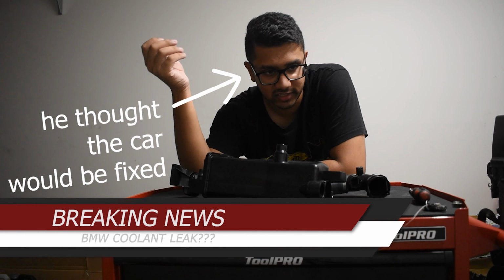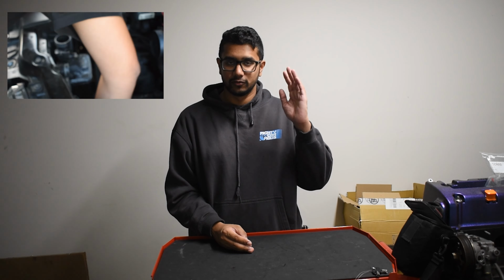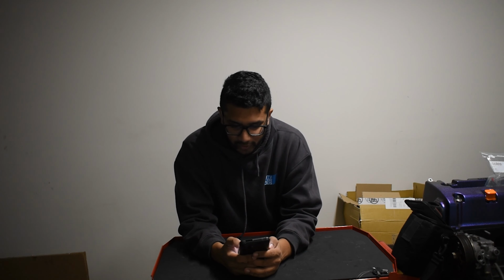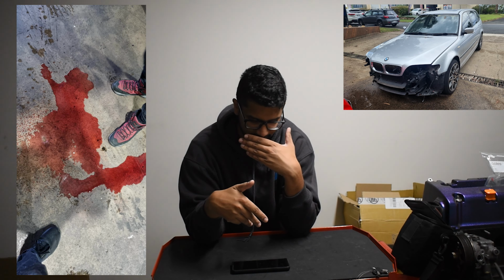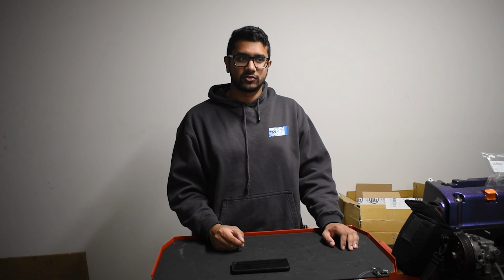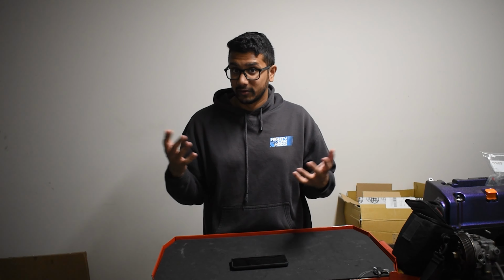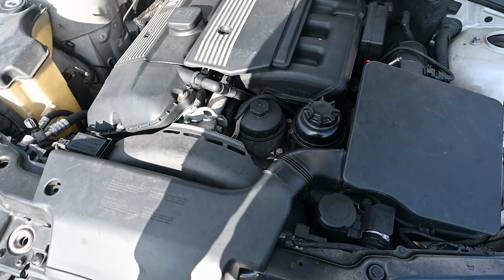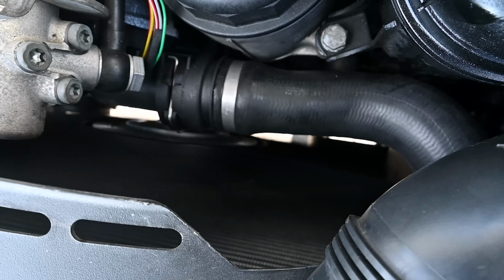The E46 Touring is Broken (Fixed Now)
Originally thought as a minor leak, turned into a disaster of issues that put the E46 off the road for almost a month. In this video, we'll go through this disaster and explain what exactly went wrong and what was fixed.

Thank you to On Edge Auto for taking the car under short-notice and fixing up the E46 Touring.

Key Points
0:00 - "Minor Leak"
1:33 - Video Starts Here
1:57 - My Broken Car
2:48 - Who Fixed the Car?
4:00 - What Went Wrong?
4:49 - Overheating Issues
6:15 - All The Repairs
13:05 - How is the car now?
17:16 - Let's Go See The Car

ALL PARTS THAT WERE REPLACED/FIXED
Leaking Power Steering Lines - Fixed with Fittings
BMW 3 SERIES E46 RADIATOR - BM3S-RAD-020
Dayco Thermostat - DT164M
Dayco Radiator Expansion Tank - DET0019
Gates Radiator Hose - 05-2384
VAICO Radiator Hose Adaptor - V20-1367
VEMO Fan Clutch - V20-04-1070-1